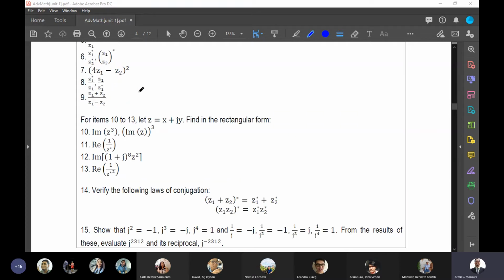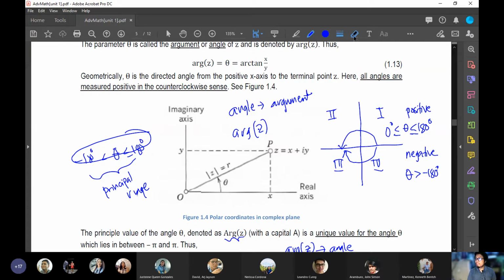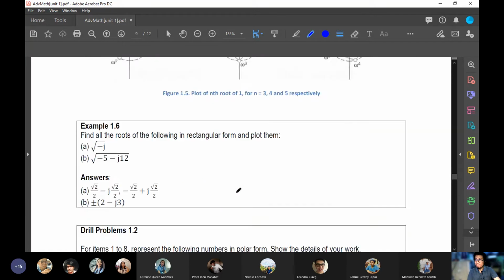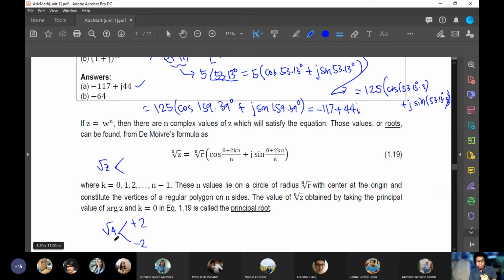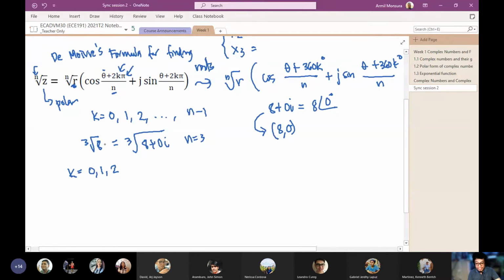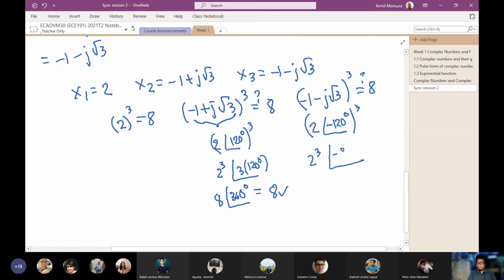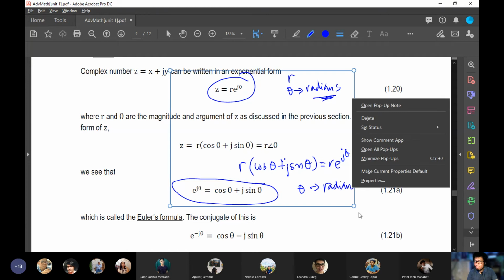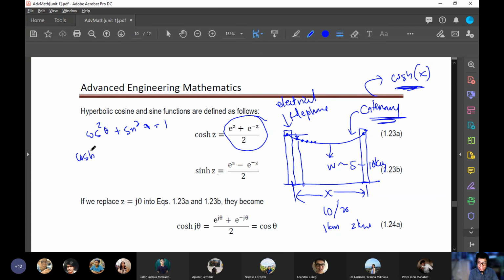Sync session 3 ECADVM30 ECE191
Synchronous session 3
Adv Engg Mathematics for ECE (ECADVM30)
ECE191
Complex numbers and functions